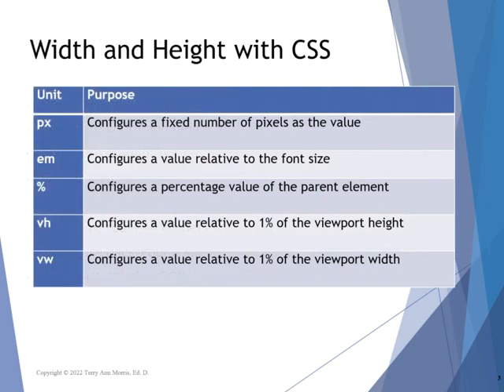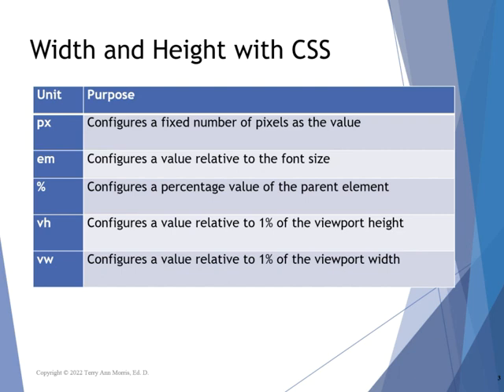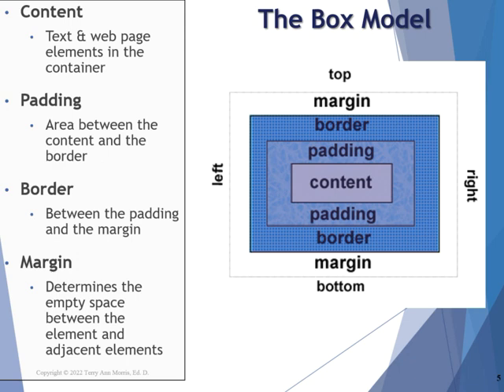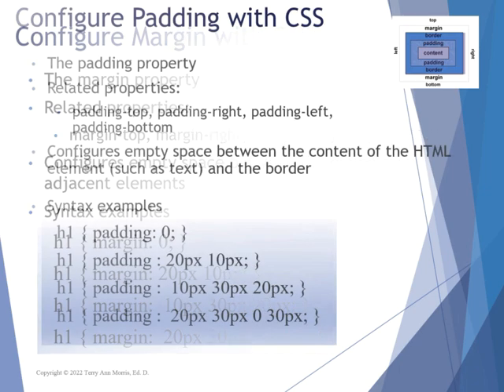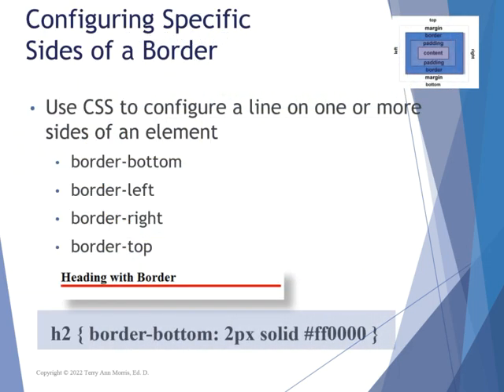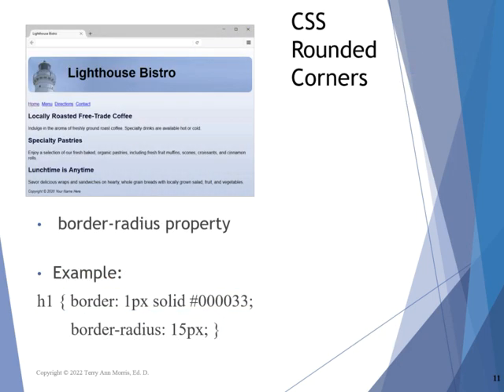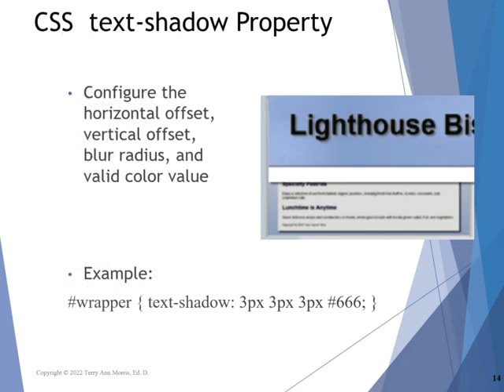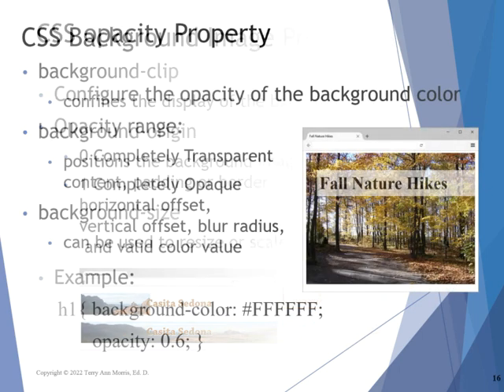Chapter 6 L1 More CSS Basics Part One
Chapter 6 Part 1 Basics of Web Design Graphics & Text Styling Basics by Ife Aanu